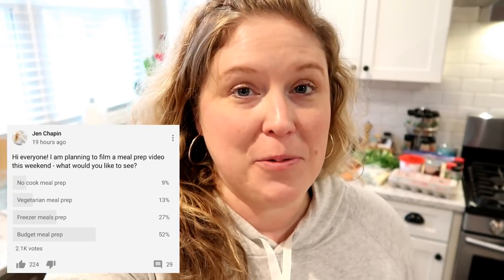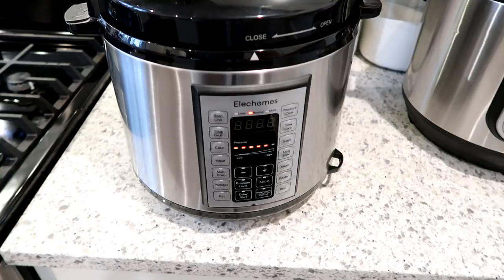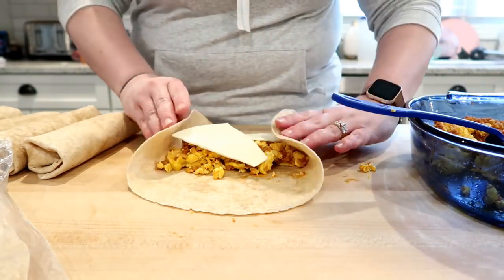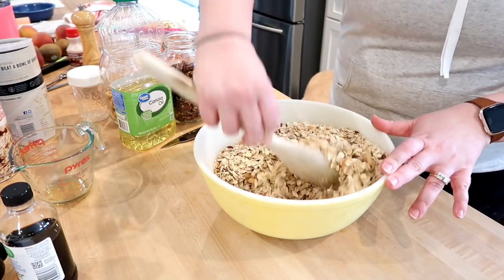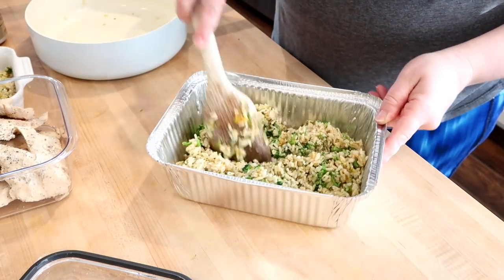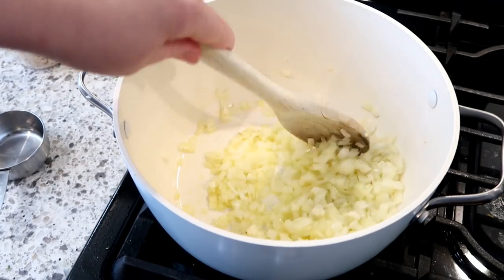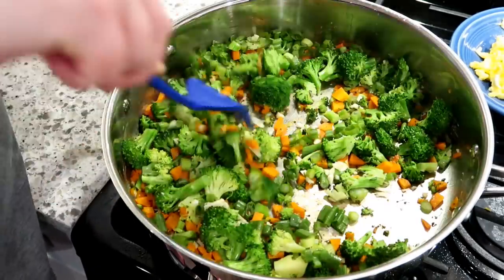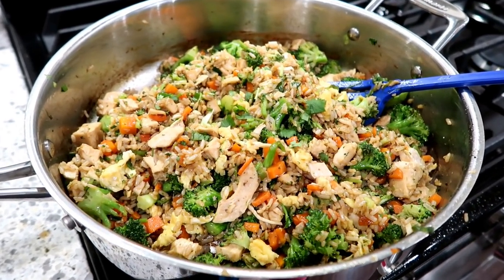STAY HOME AND MEAL PREP ON A BUDGET! 💵 FRUGAL MEAL PREP 🍽 COOK ONCE EAT ALL WEEK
STAY HOME AND MEAL PREP ON A BUDGET WITH ME! 💵 FRUGAL MEAL PREP 🍽 COOK ONCE EAT ALL WEEK

- Cooks Illustrated cookbook
- Blue nonstick pans
- Rubber fork
- Baking sheets
- Instant pot
- Chefs knife
- Cuisinart stainless skillet
- Wide mouth funnel